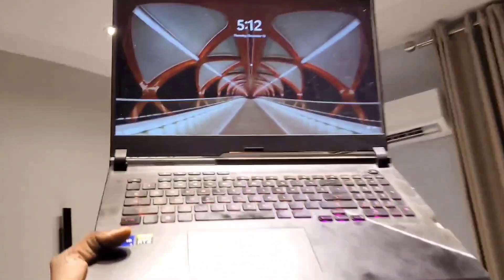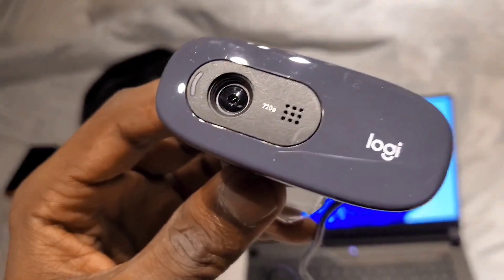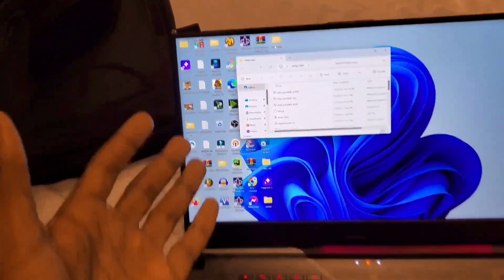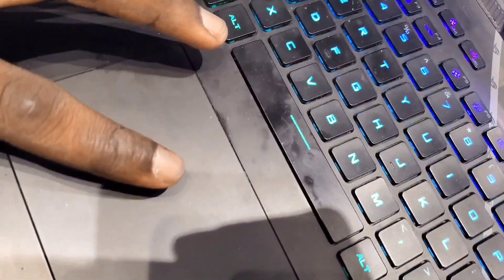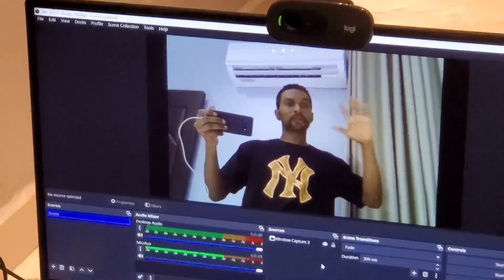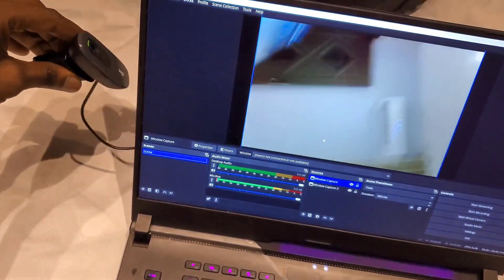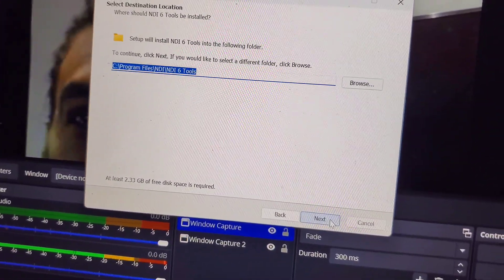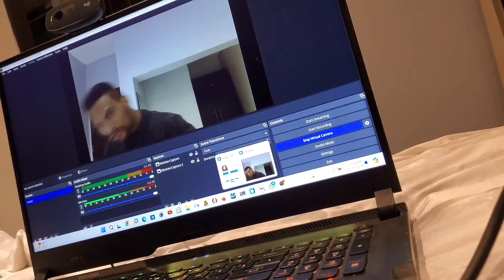How to MAKE a DEEPFAKE Video CALL in Real-time!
Step into the future with our latest tutorial on how to create real-time deepfake video calls! Learn how to seamlessly alter your appearance using cutting-edge technology. Watch as we demonstrate the process from start to finish, providing a comprehensive guide for beginners and advanced users alike. Dive into the world of deepfake videos and explore the possibilities of this transformative technology. Enhance your video chatting experience with our expert tips and tricks. Discover the power of deepfake video calls today!

Softwares I used in the video

My gaming laptop 💻

My webcam

What you'll learn in this tutorial:
🔹 Step-by-step guide to setting up a fake video call prank.

🔹 The best fake video call apps and tools to use for realistic results.
🔹 How to create a prank call that looks like a real video call.